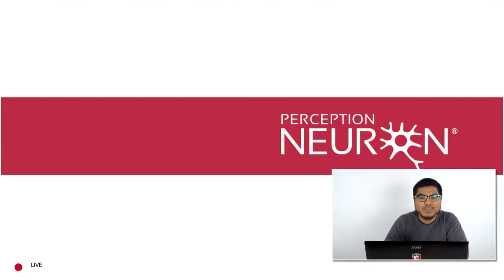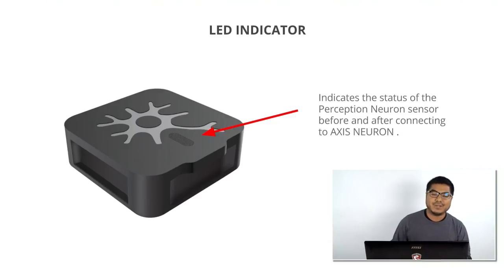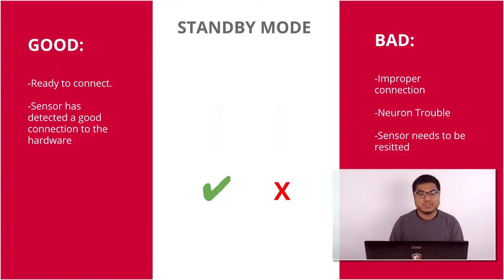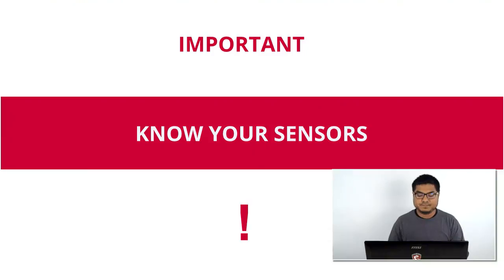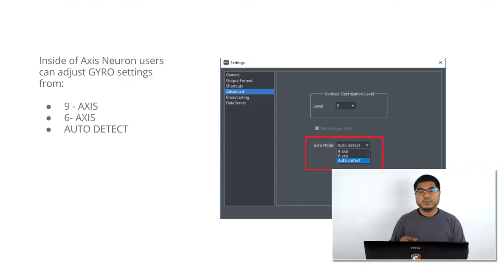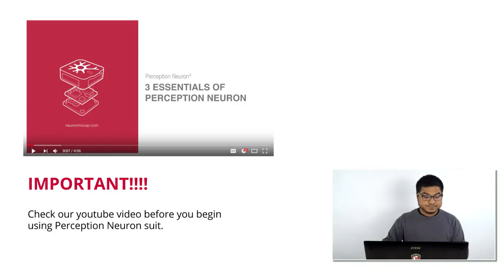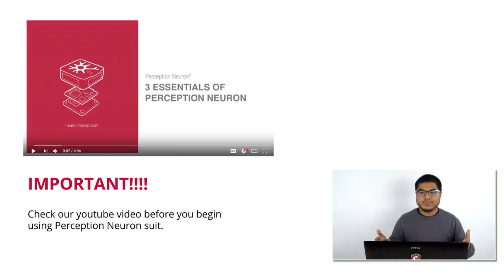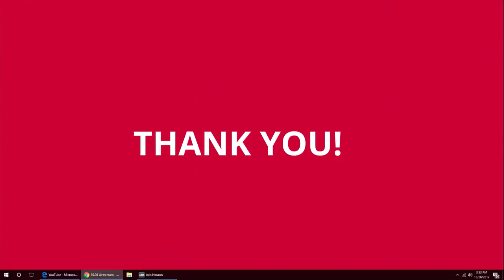Live with Perception Neuron - Know your sensors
Having trouble understanding what your sensors are telling you?  Quick review on how to read the LED on each sensor.